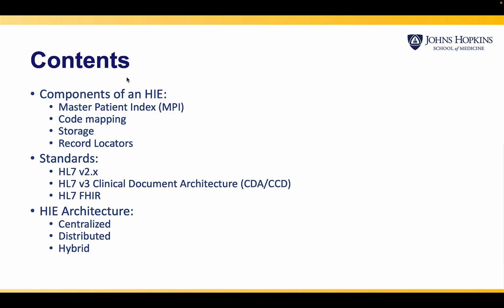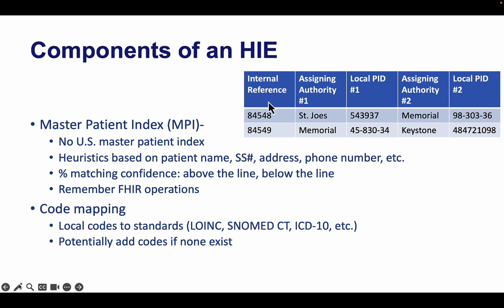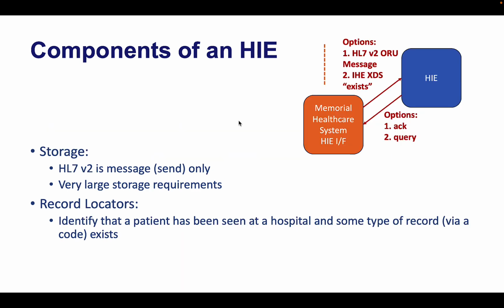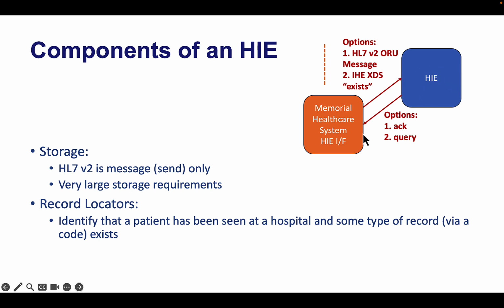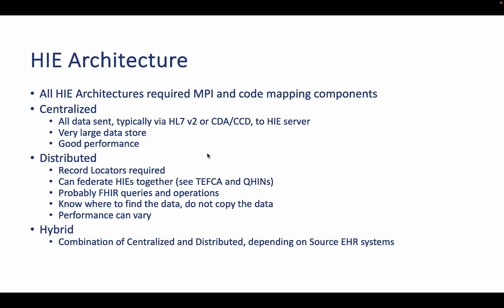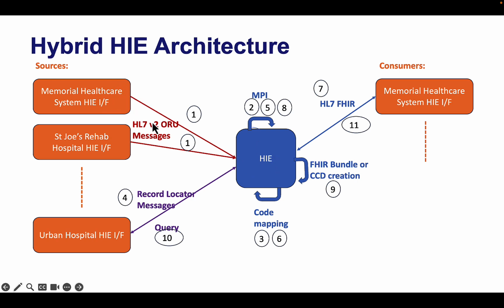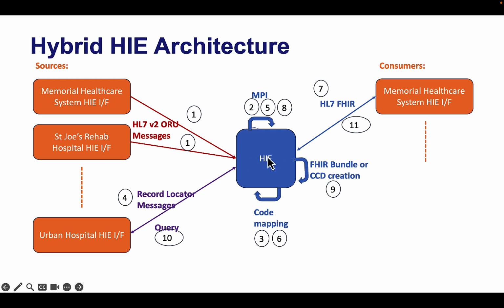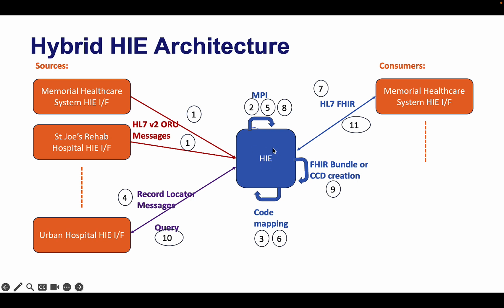2025 JH HIE oversimplification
Precursor to in class discussion - not an exhaustive video on HIEs